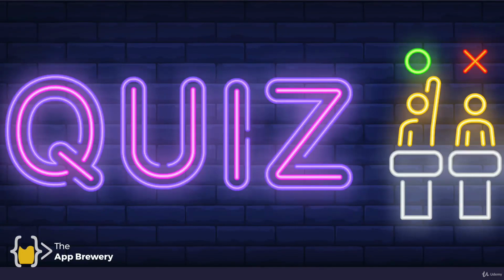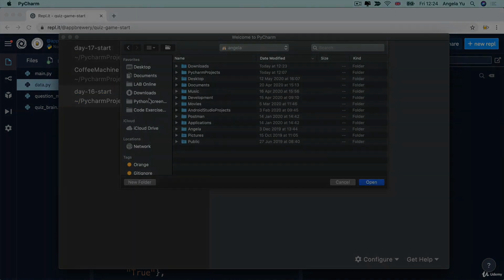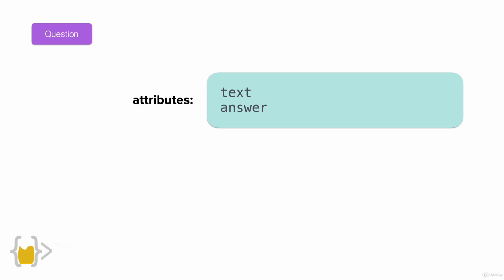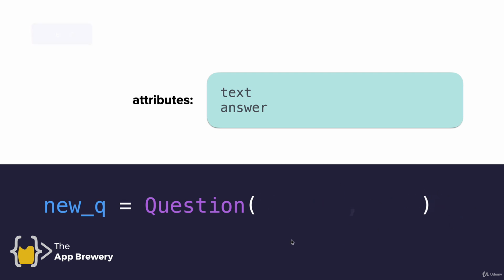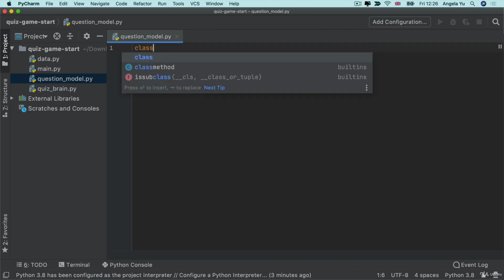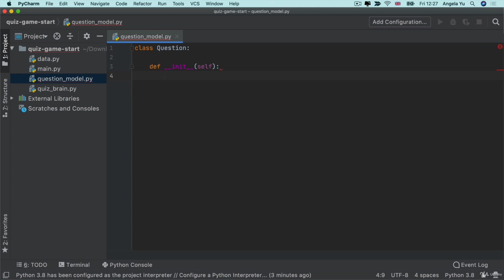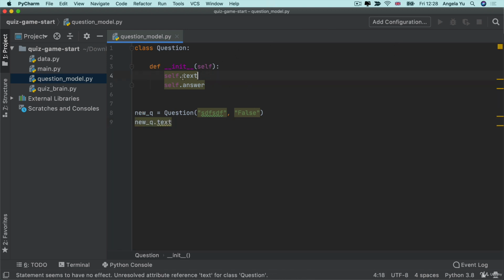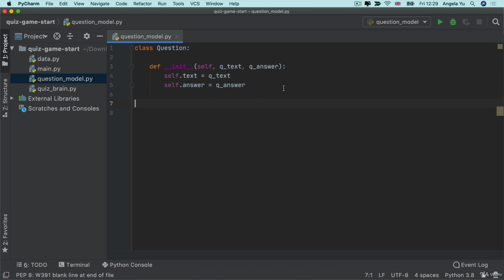Quiz Project Part 1_Creating the Question Class | 100 Days of Code: The Complete Python Pro Bootcamp